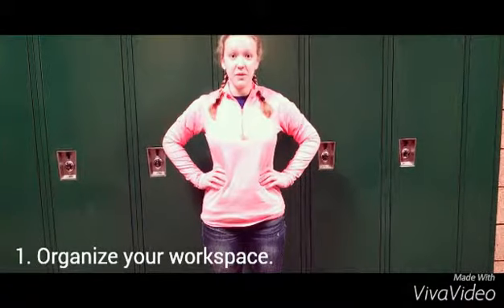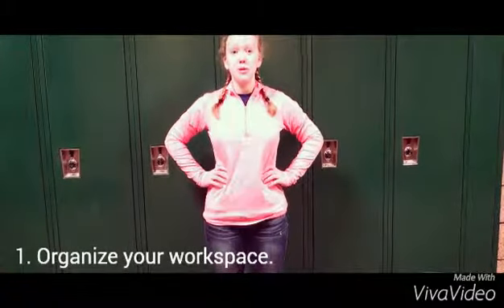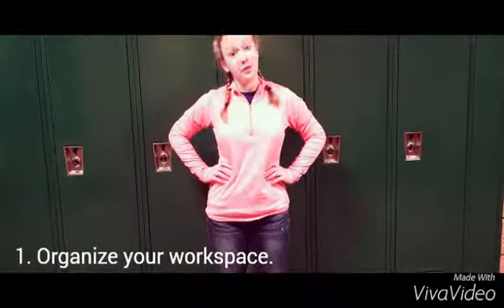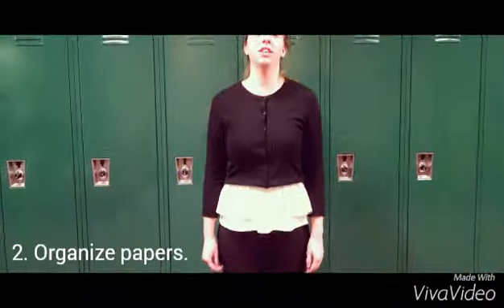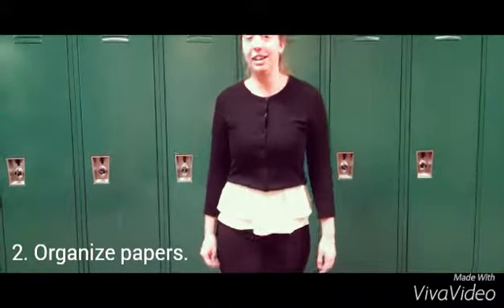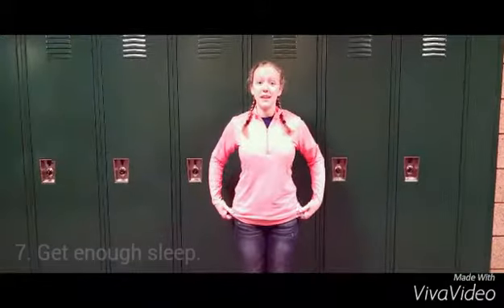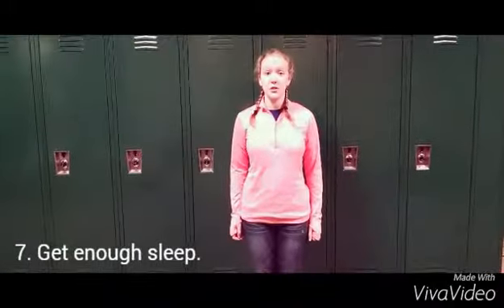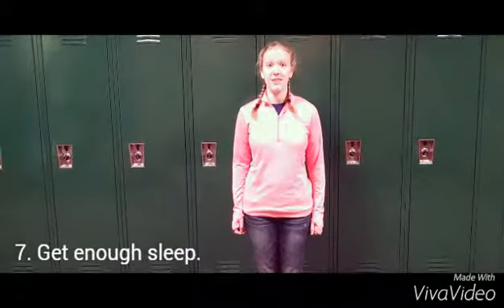Management/Marketing - Time Management Video